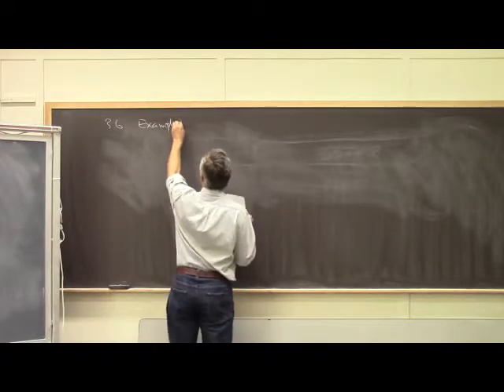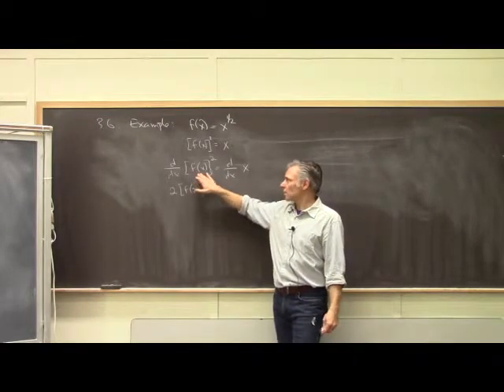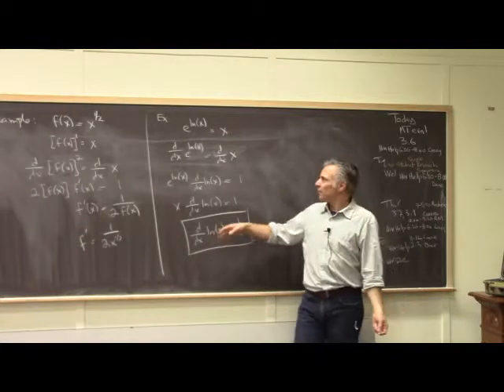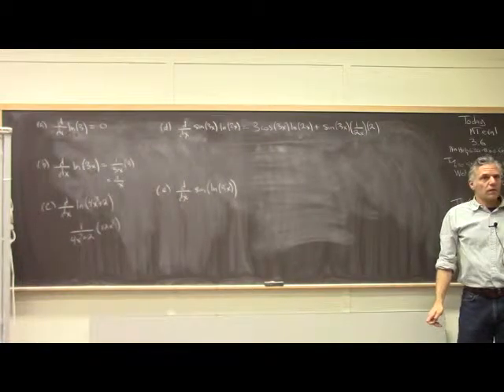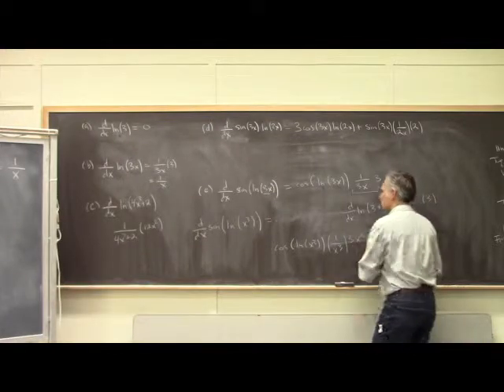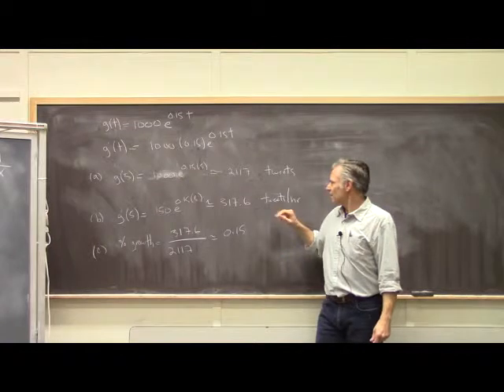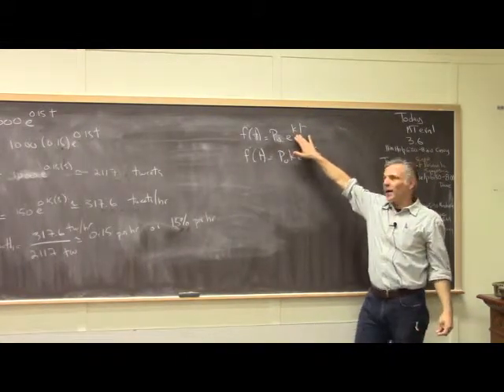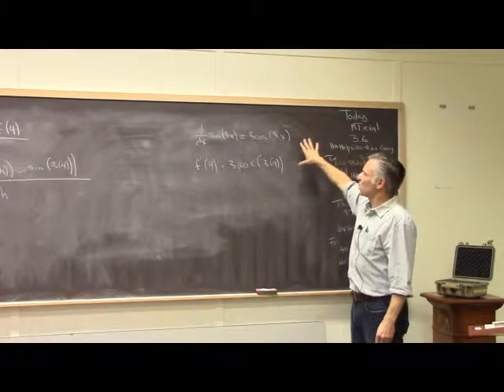Calc I. Class 13